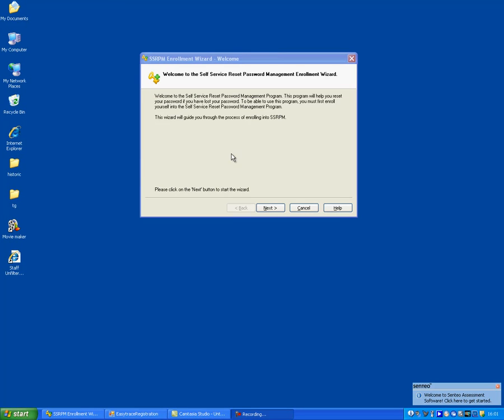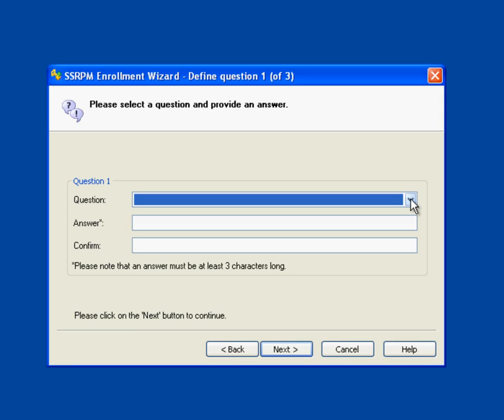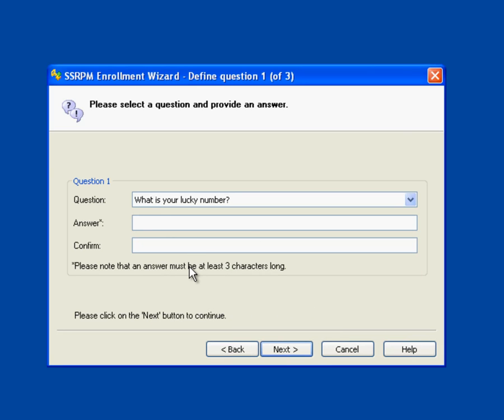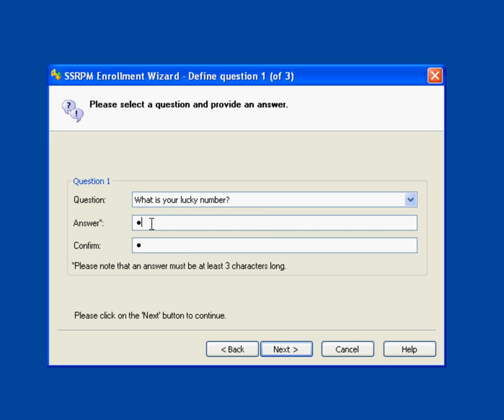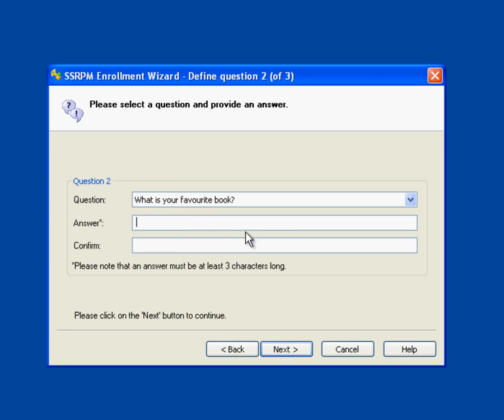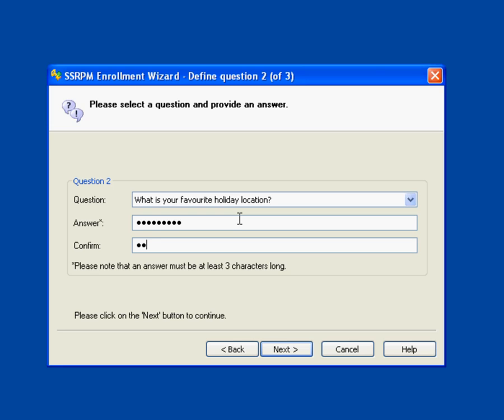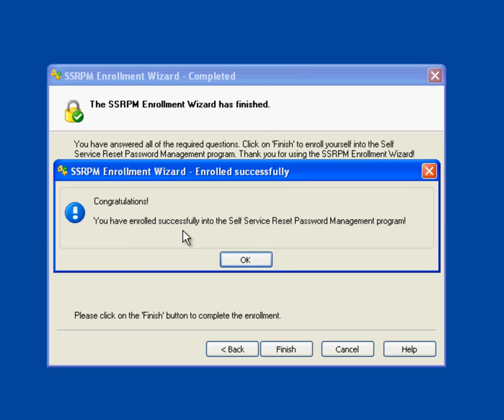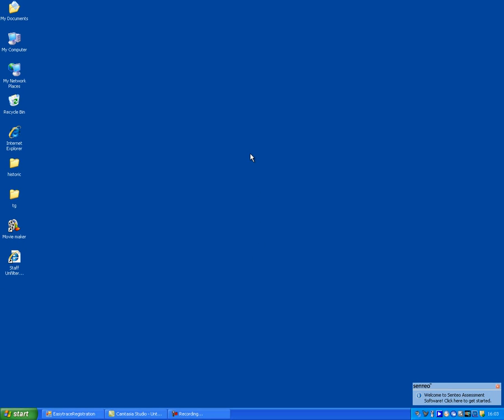Password Reset Wizard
How to enroll on the Password Reset wizard